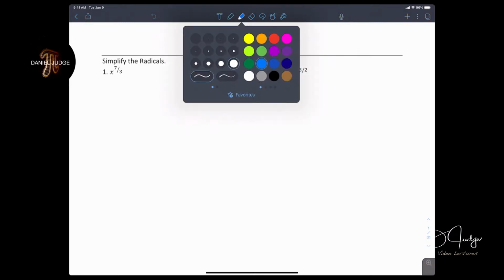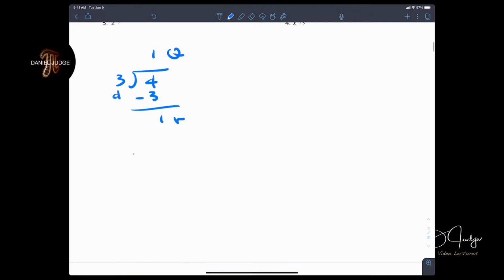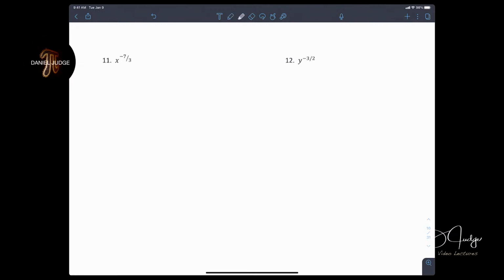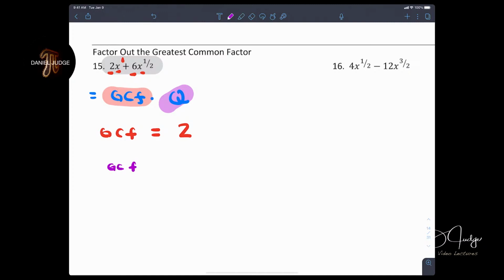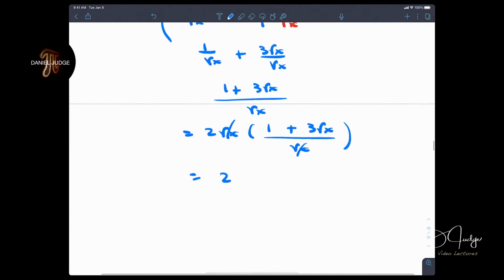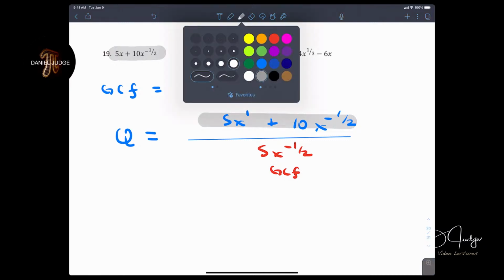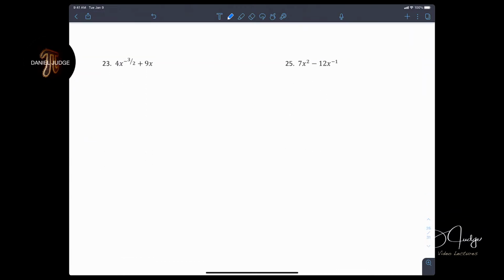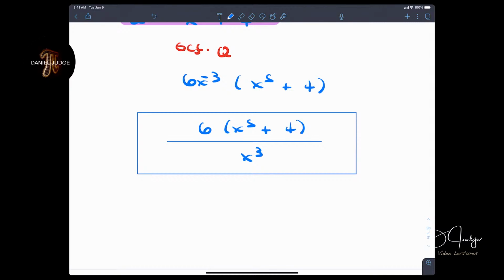Algebra for Calculus Students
Here is some common algebra techniques needed for simplifying derivatives in a calculus course.